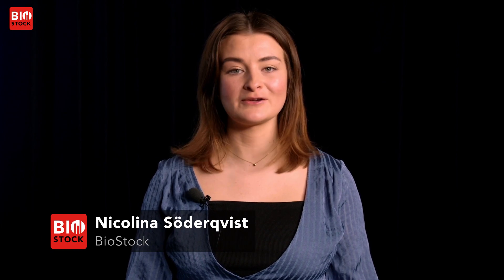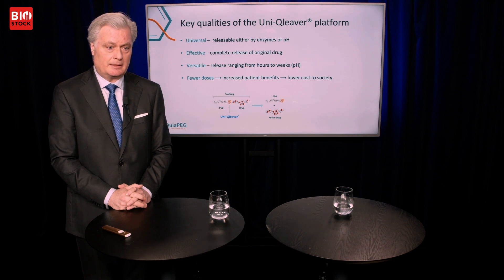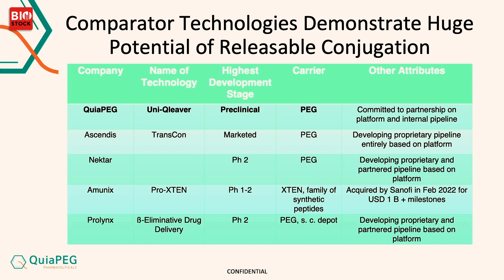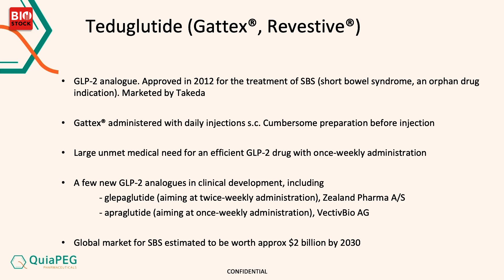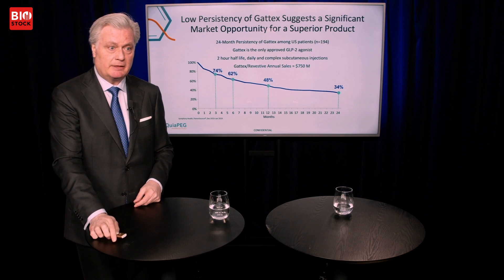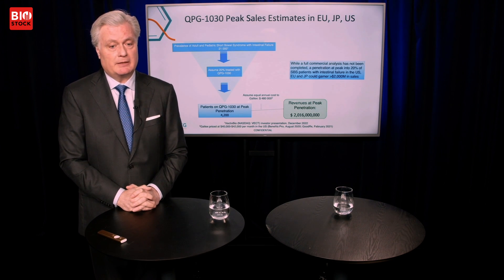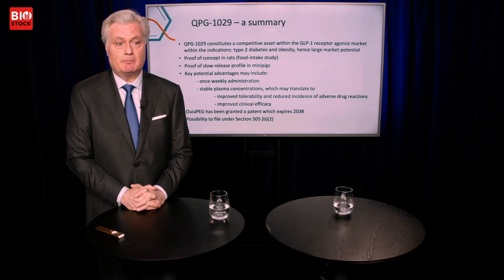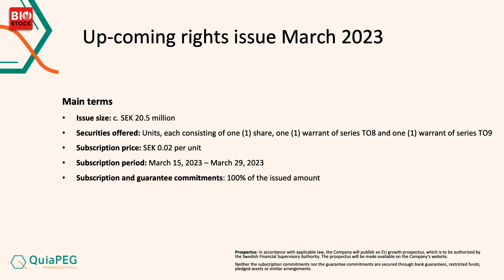BioStock Investor Meeting | QuiaPEG Pharmaceuticals | March 2023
CEO Marcus Bosson presents QuiaPEG at BioStock Investor Meeting in March 2023

0:00 Introduction
0:15 QuiaPEG – a summary
1:21 Uni-Qleaver platform – key qualities
3:10 Applications
3:47 Competitors
4:42 Patent estate
5:10 Teduglutide
6:22 QPG-1030
7:17 Proof-of-concept study
8:32 Market potential and estimated peak sales
9:59 Competitive landscape
11:09 QPG-1029 – a summary
12:08 Take-home message
13:37 Rights issue March 2023
14:19 Q&A

QuiaPEG focuses on research, development and commercialisation of its proprietary releasable drug-delivery platform Uni-Qleaver.

Detta material har upprättats i marknadsföringssyfte. De fullständiga villkoren för företrädesemissionen och mer information om bolaget har redovisats i det prospekt som offentliggjordes och publicerades på den 14 mars 2023. Prospektet har godkänts och registrerats av Finansinspektionen.

About BioStock
BioStock is Scandinavia's leading digital news and analysis service with an exclusive focus on the Life Science sector. Our primary editorial office is found at Medicon Village in Lund, one of Sweden's foremost innovation clusters for life science companies, while our second editorial office is located in central Stockholm with proximity to both life science companies and financial players. We have TV studios on both sites.